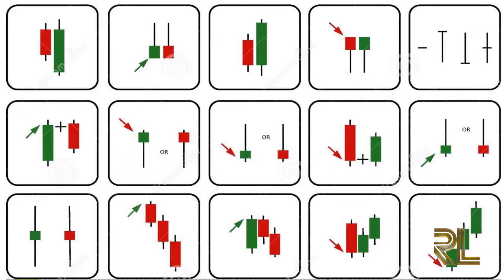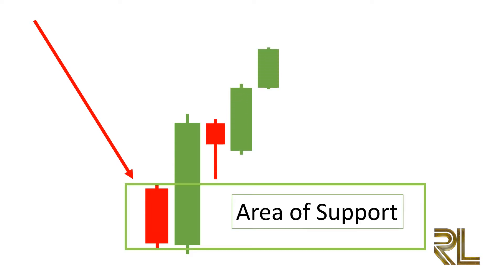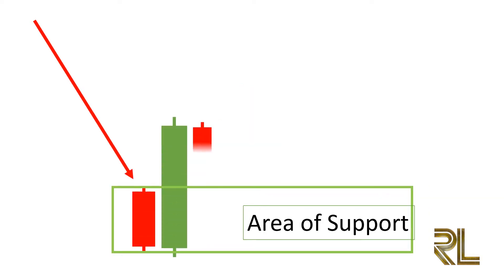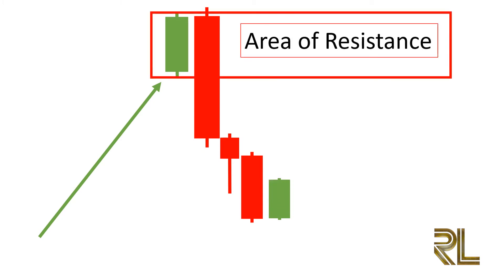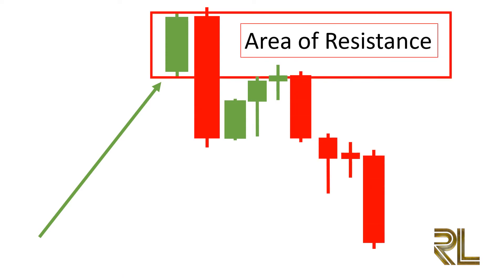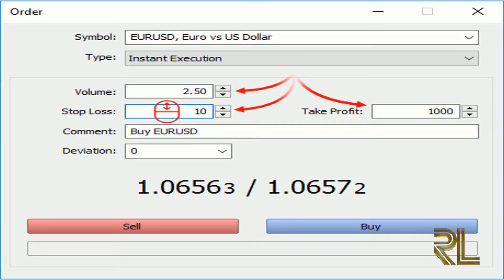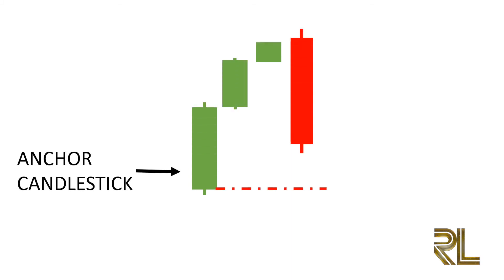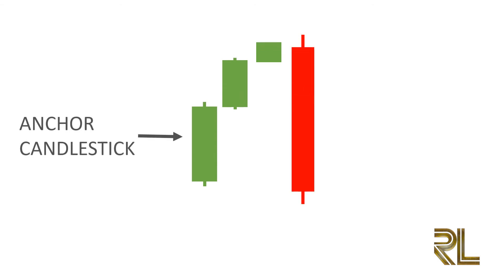Forex Trading For Beginners: how reversal patterns work(PART 7)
Join Reblea_FX education group for FREE.
Our aim is to educate you in the Forex market and expose the truth about the forex market.